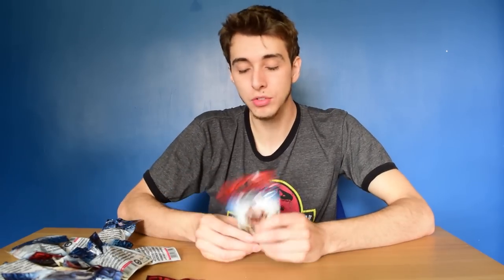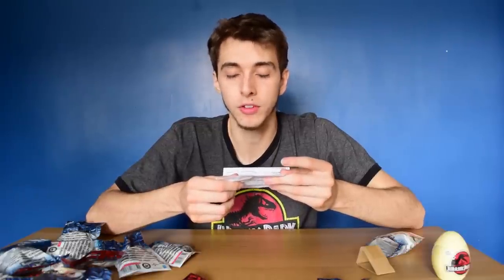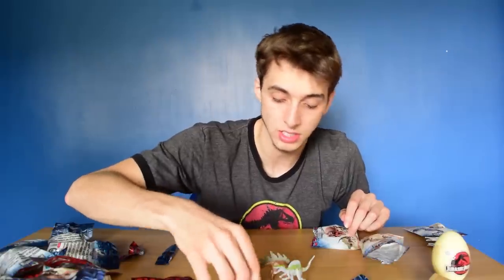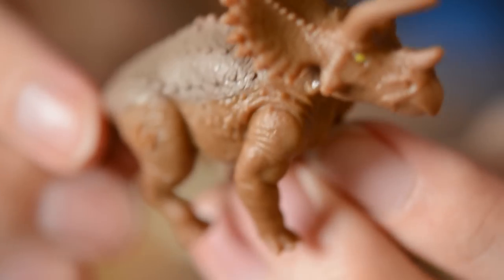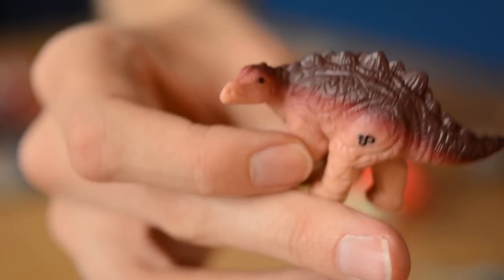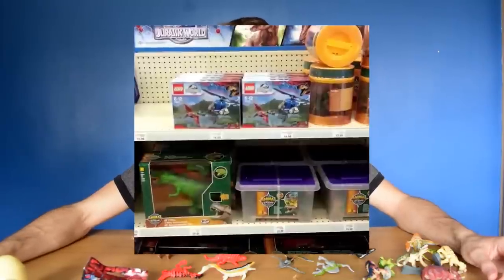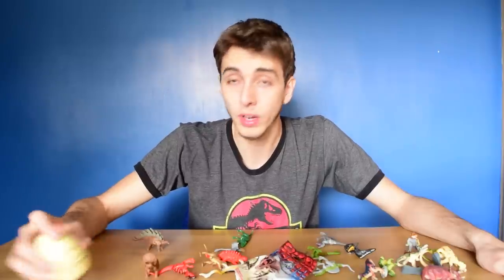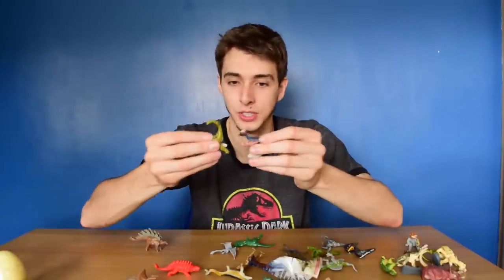Jurassic World Mystery Packs - The Straw That Broke The Beavers Back!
So if it wasn't obvious I get into some very real talk here, and it's all spur of the moment. Basically I'm just disappointed at the turn out of the toys. the movie was awesome so it should have had some amazing merchandise. Personally I don't think we got it.